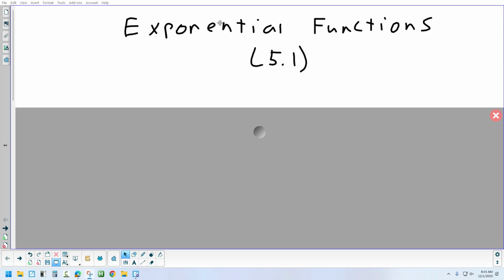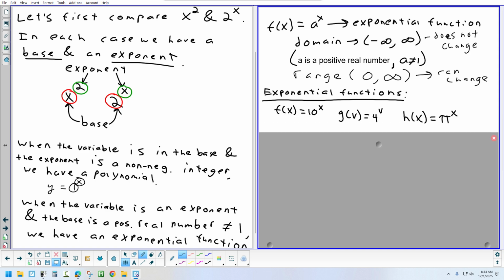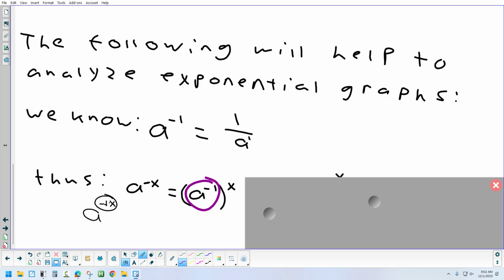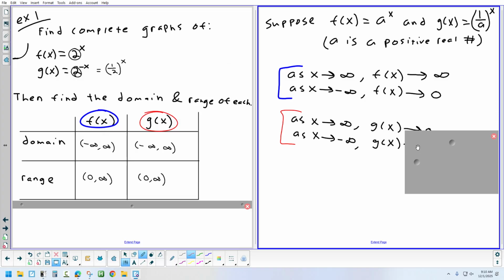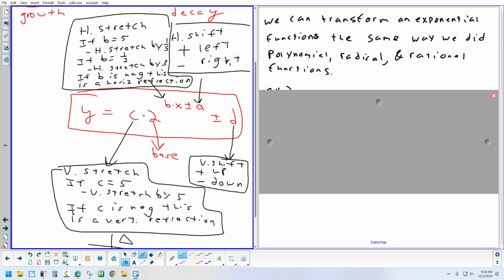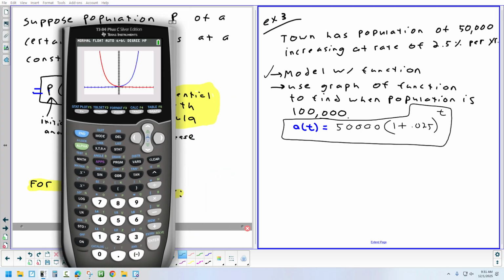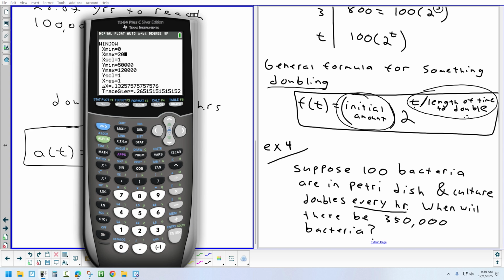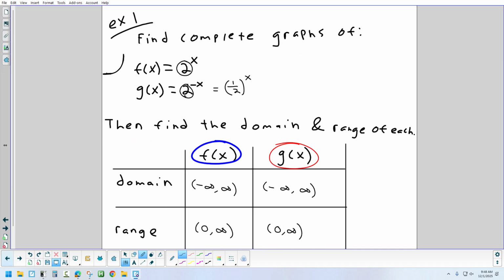5.1 Exponential Functions 12-1-25